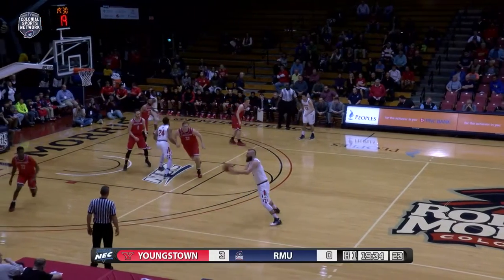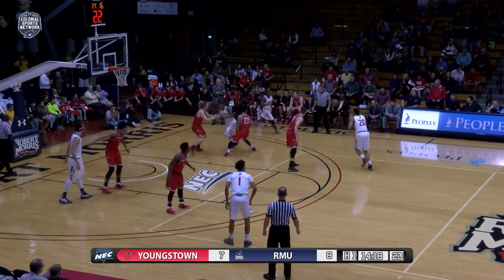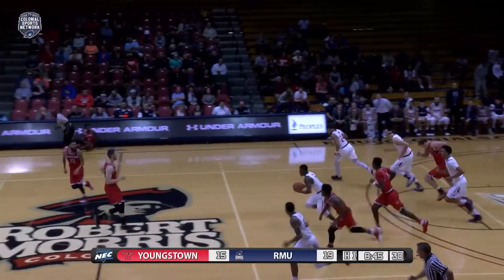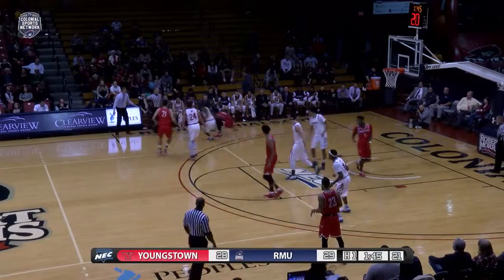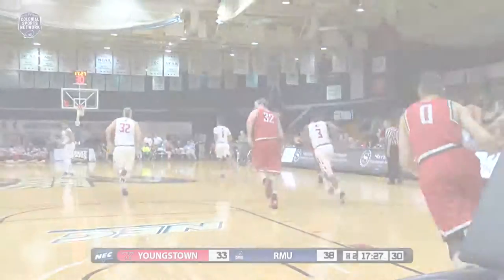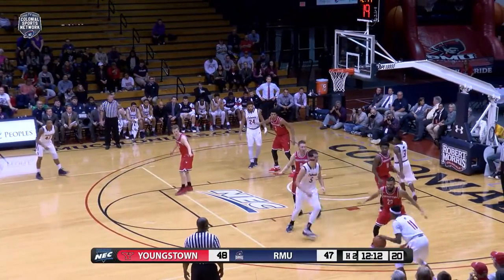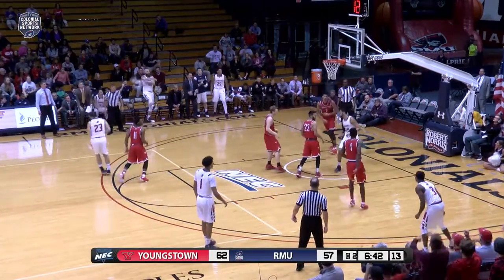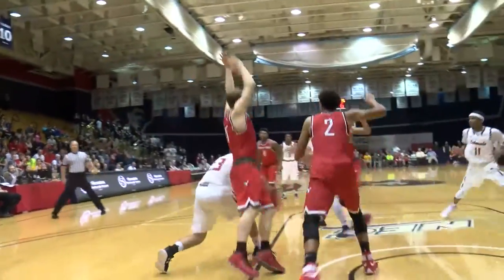RMU vs Youngstown - Men's Basketball Highlights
Highlights from the Colonials 75-74 loss vs Youngstown State on 11/20/16